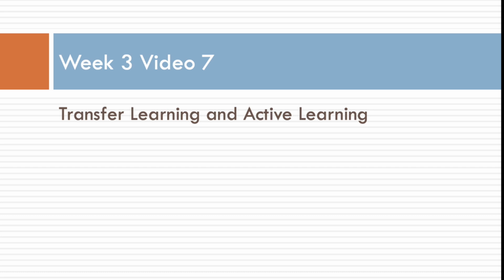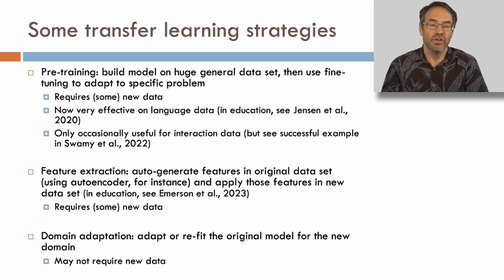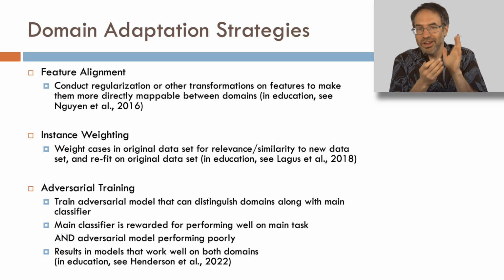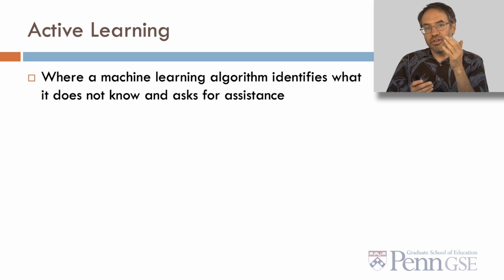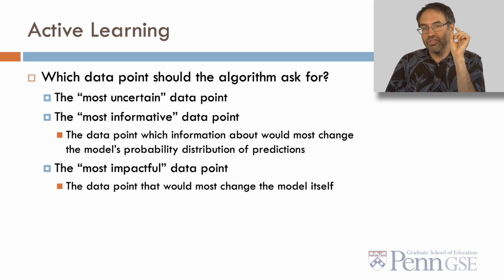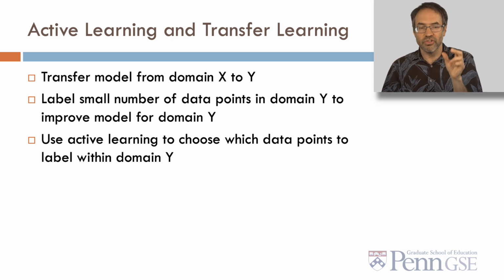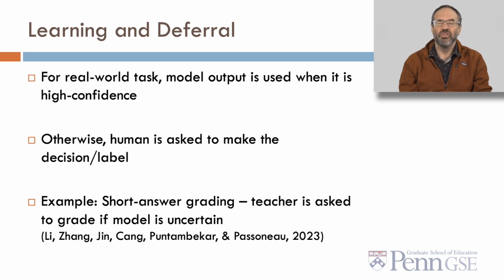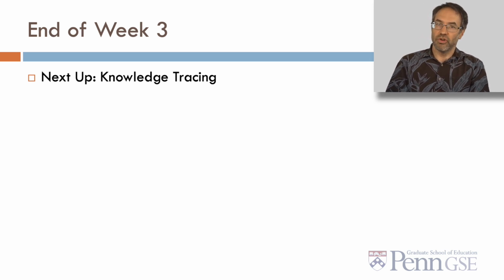Transfer learning and active learning. BDE1x 2024 3 7v1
Transfer learning and active learning. From Big Data and Education.